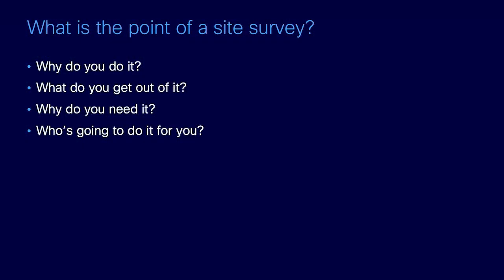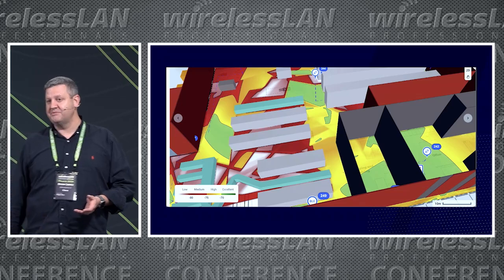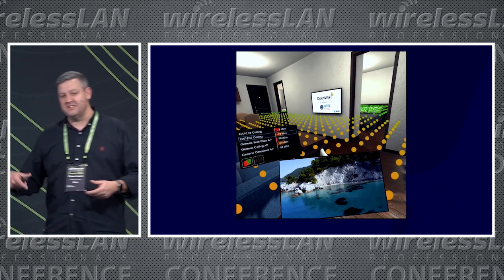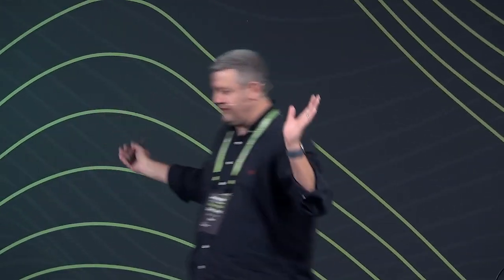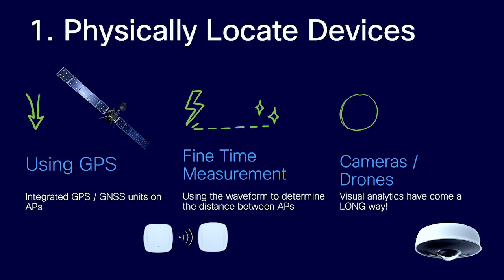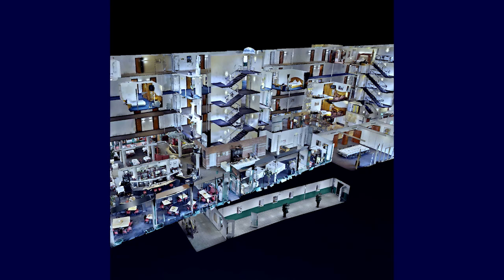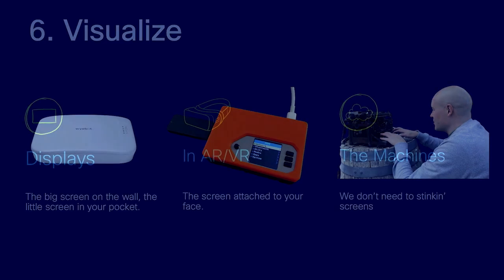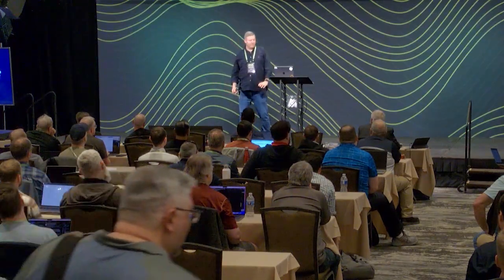Will AI Make Wi-Fi Surveys a Thing of the Past | Drew Lentz | WLPC Phoenix 2024